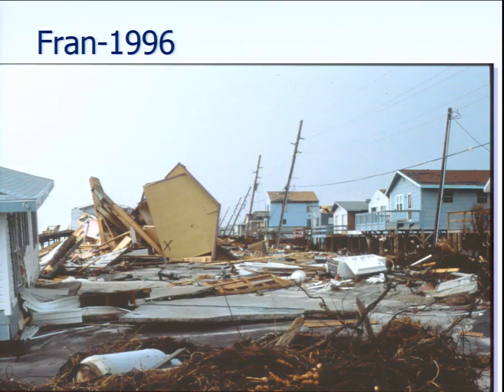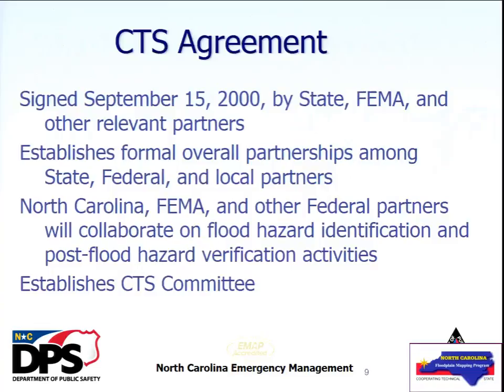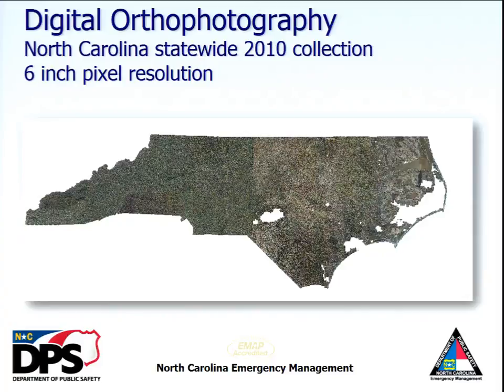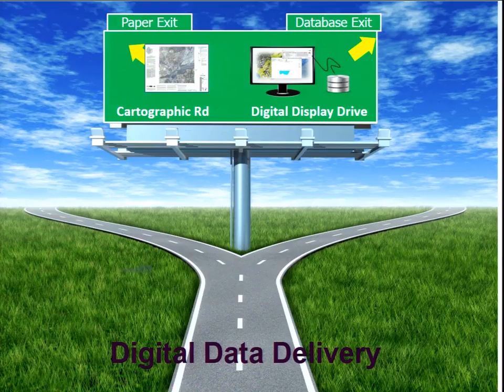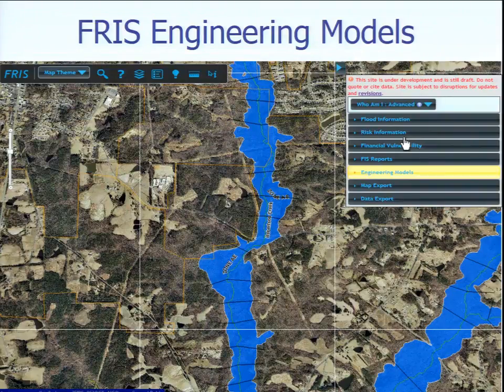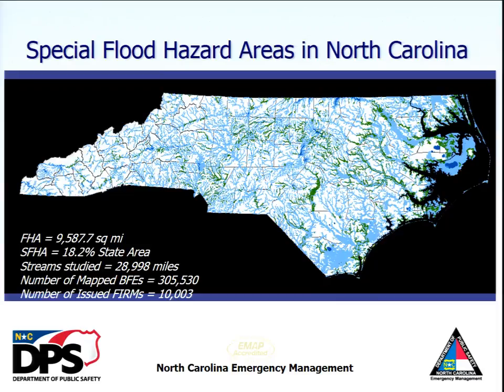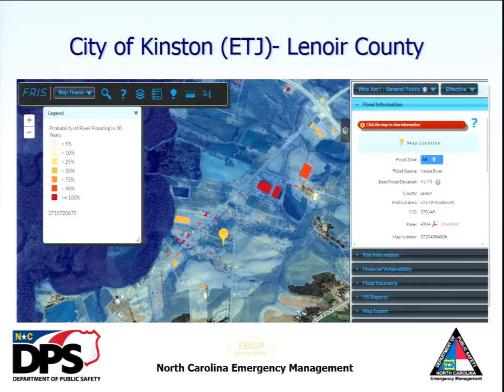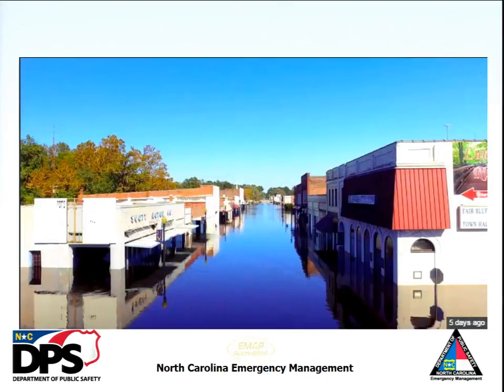How Lessons From Floyd Prepared Us For Matthew